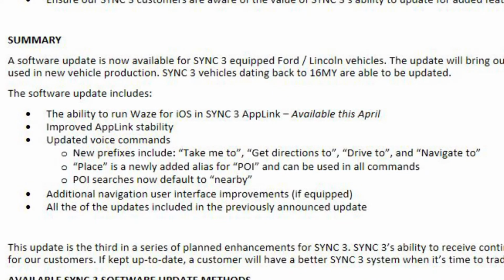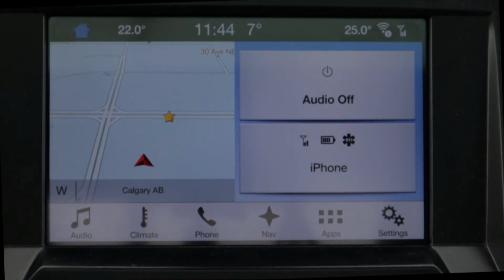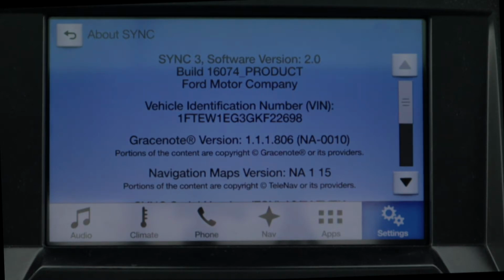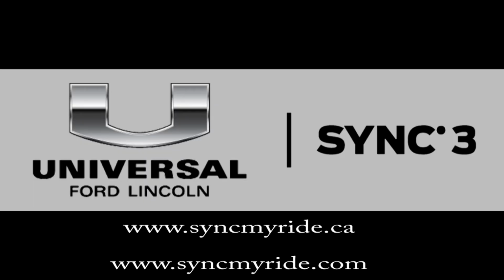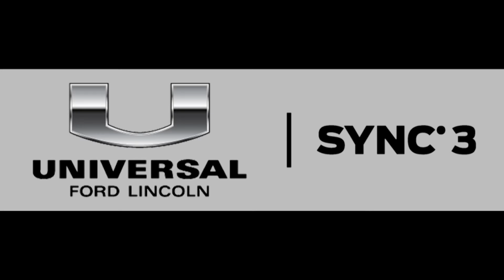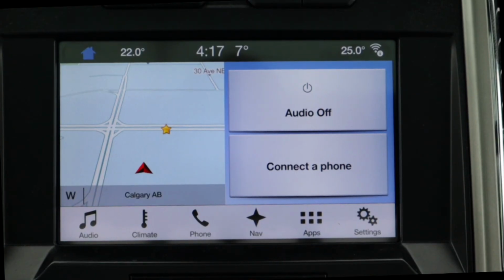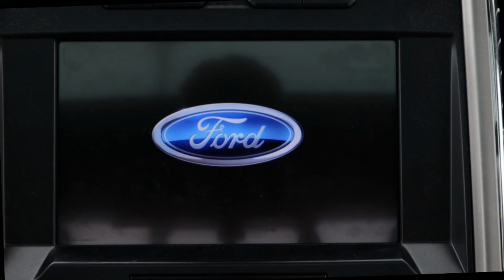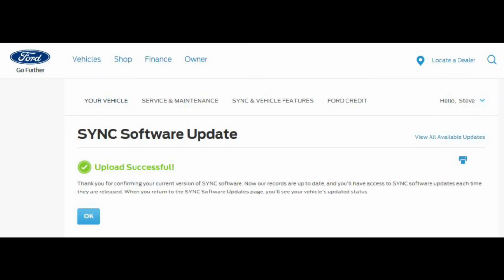What's New For Sync 3 And How To Install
Want to know whats new in the Sync 3 update?

And we tell you how to install it!